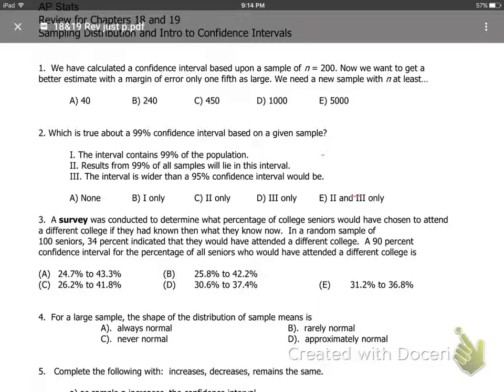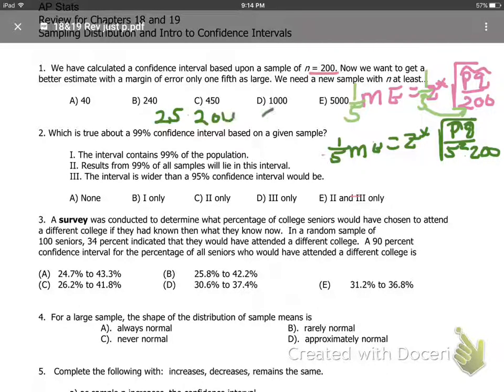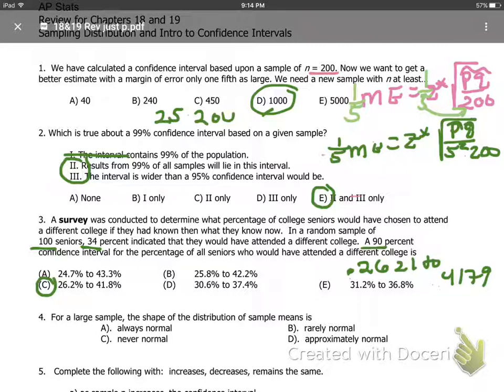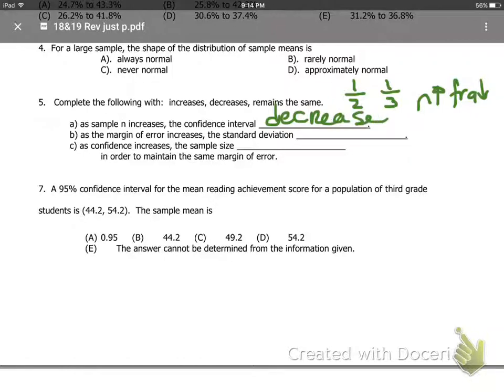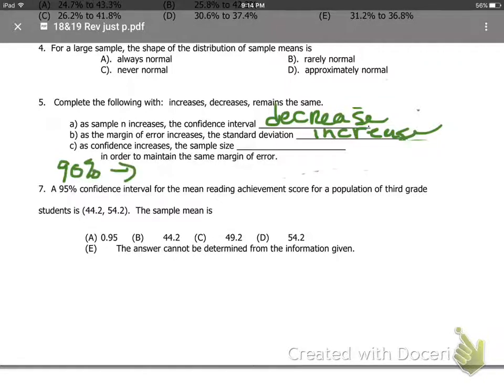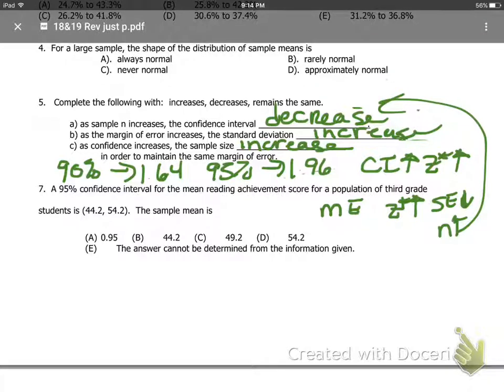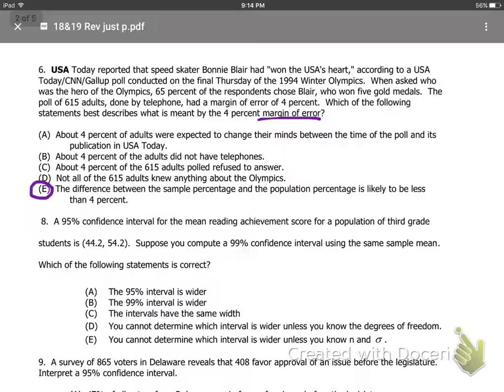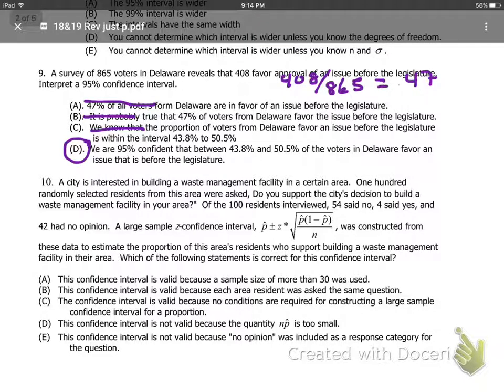mc for 18&19 test